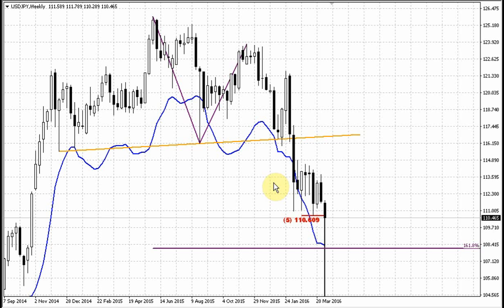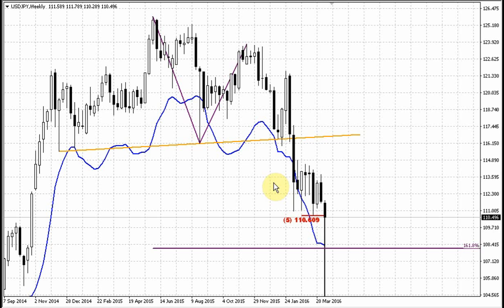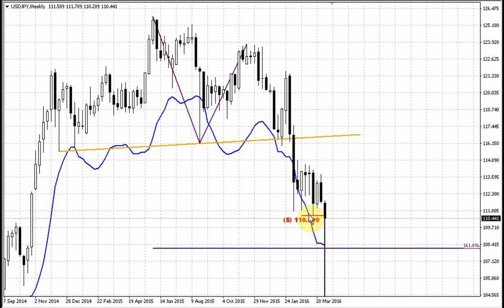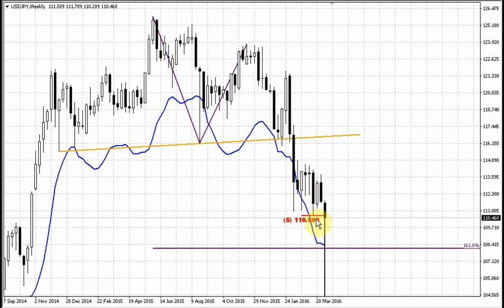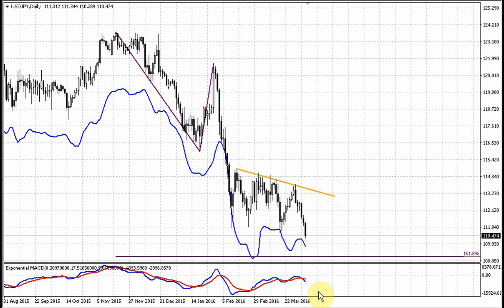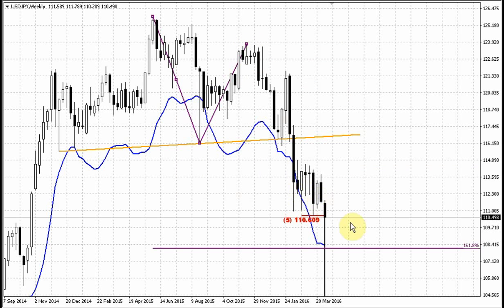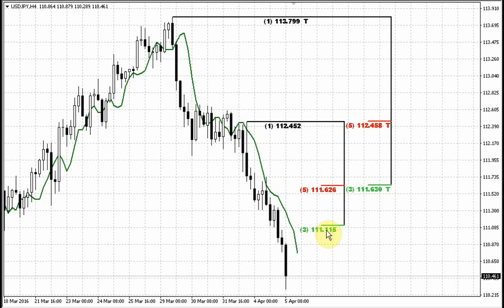Forex Peace Army | Sive Morten JPY Daily 04.05.16